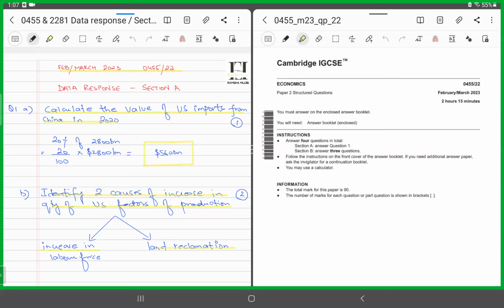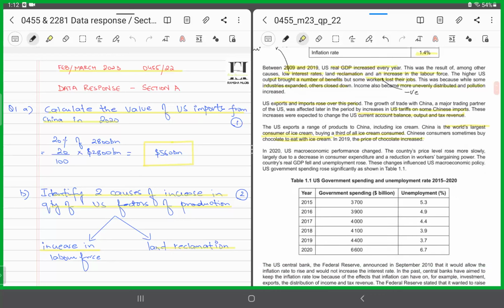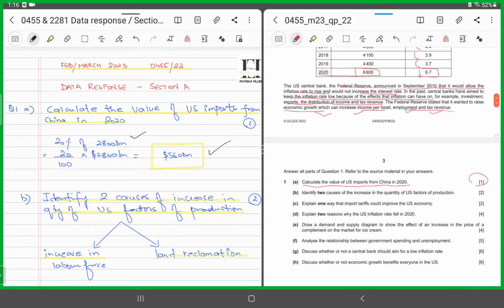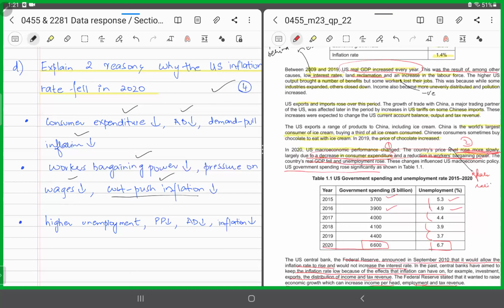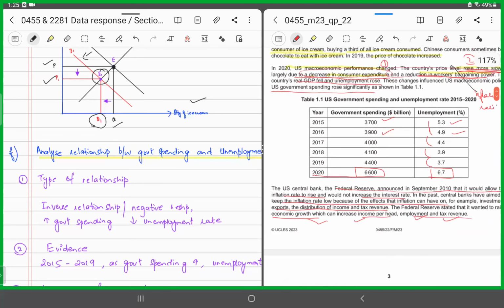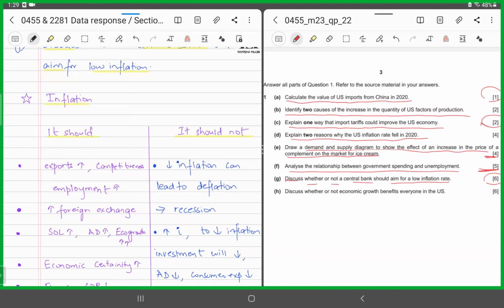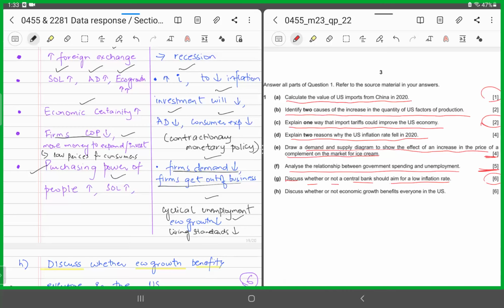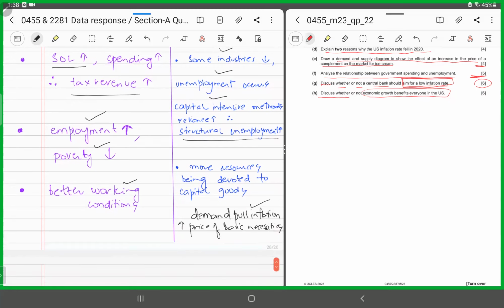FEB/MARCH 2023 (0455/22 ) SECTION - A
FEB/MARCH 2023
O-LEVEL 2281& IGCSE 0455/22
SECTION - A